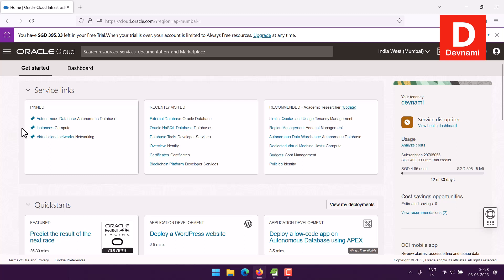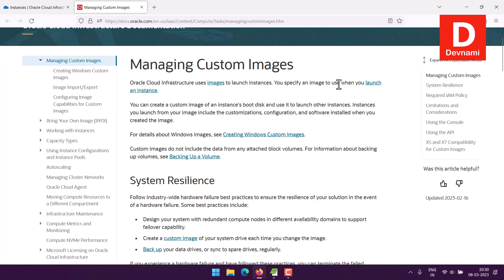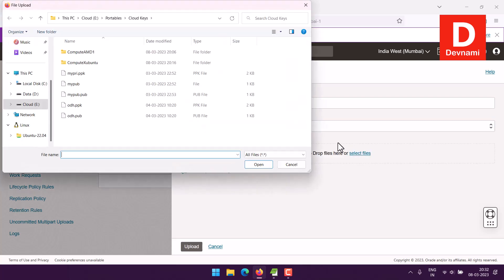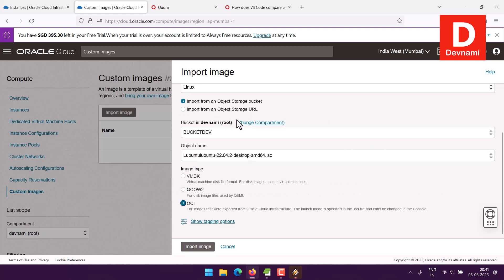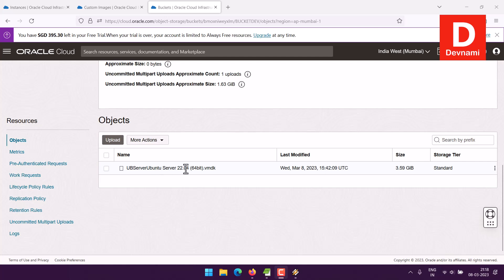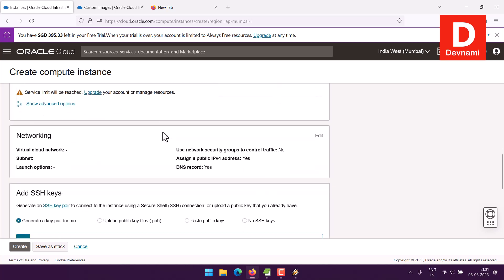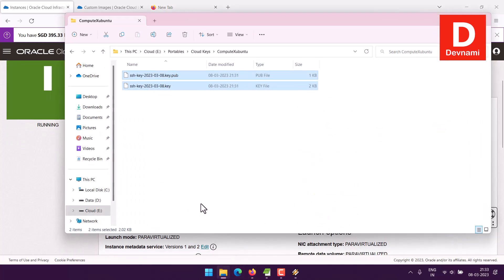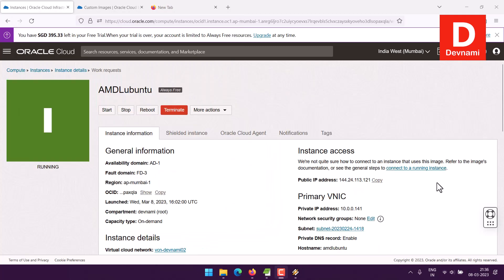Oracle Cloud - How to Import Custom Linux Image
Learn How to Import Custom Linux Image in Oracle Cloud Compute.